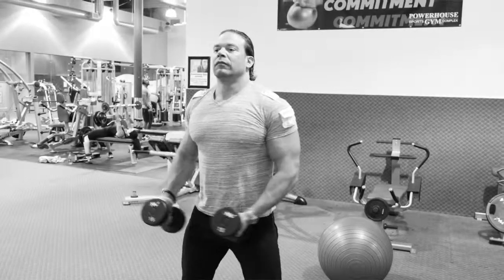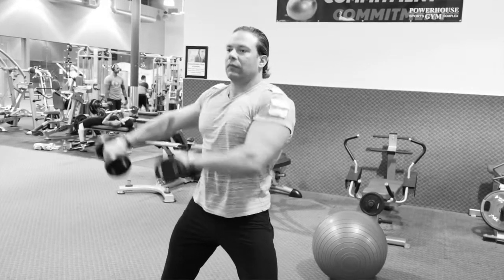CSweat Challenge #69 - The Archer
The Archer exercise is intense! See if you can handle this week's challenge with Eric the Trainer.